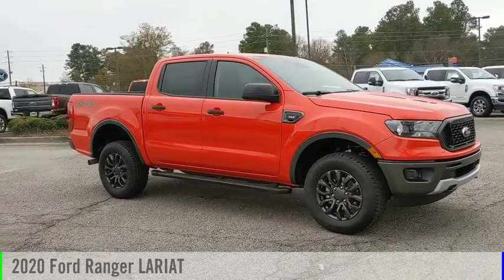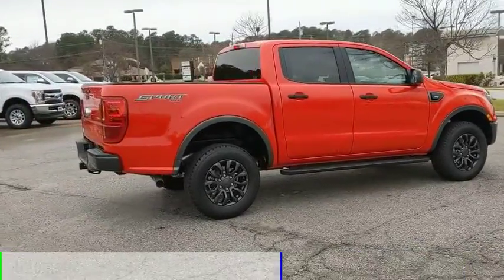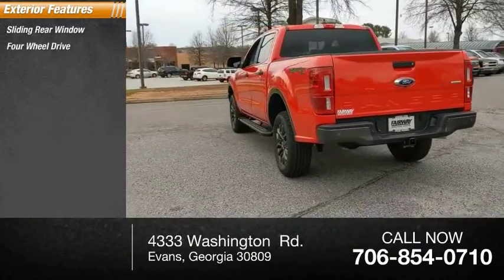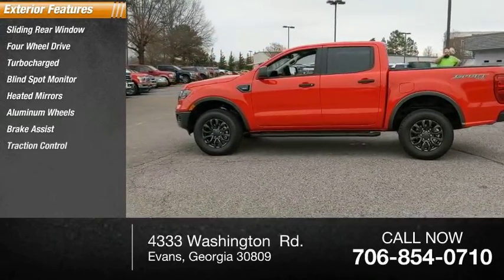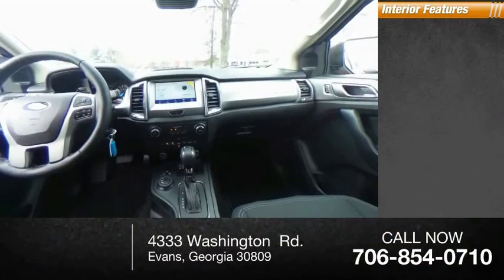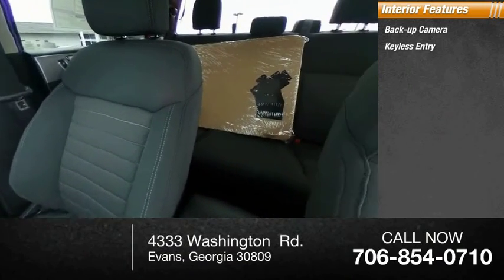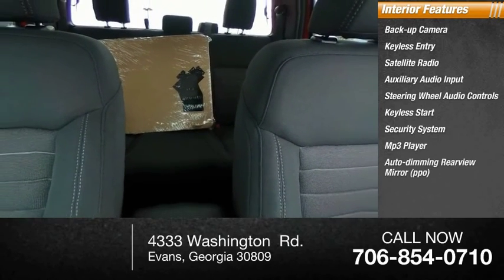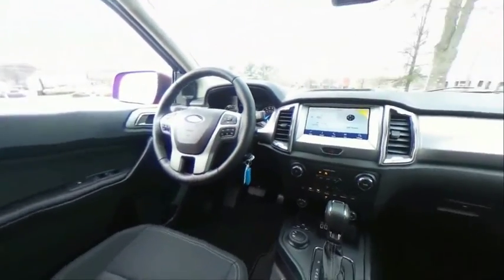2020 Ford Ranger A03182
2020 Ford Ranger LARIAT

Fairway Ford
4333 Washington  Rd.

NOTITLE